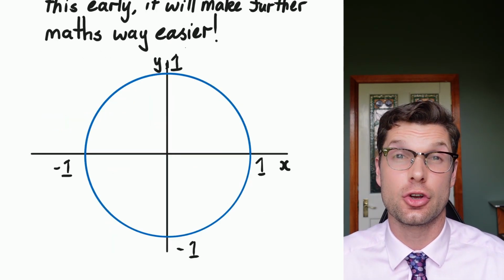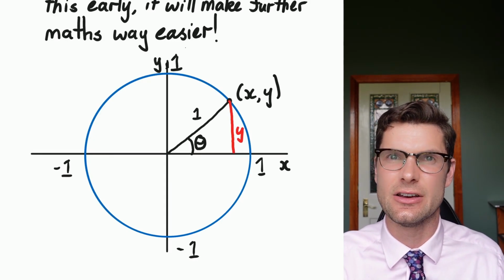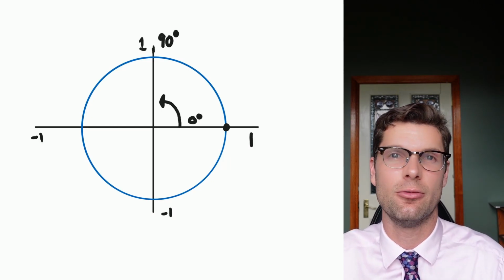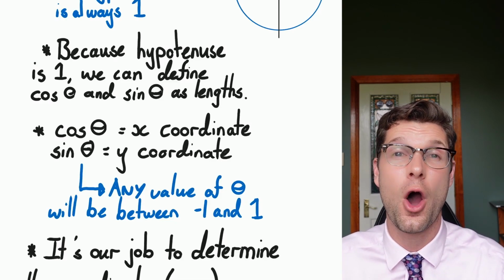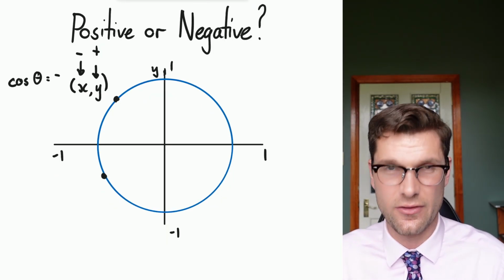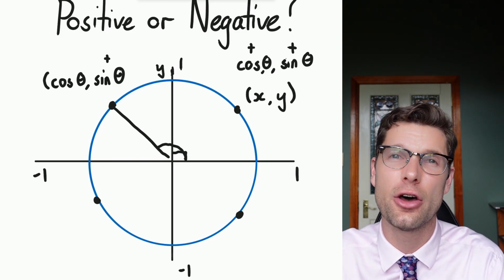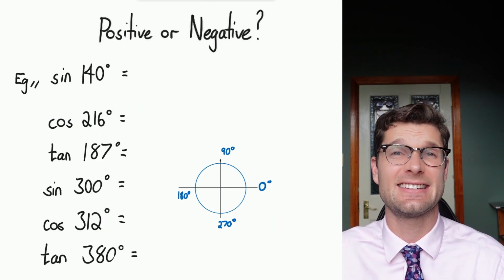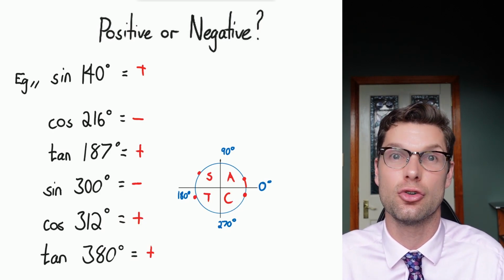The Unit Circle - When Trig Moves away from Triangles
1) Identifying Positions on the Unit Circle